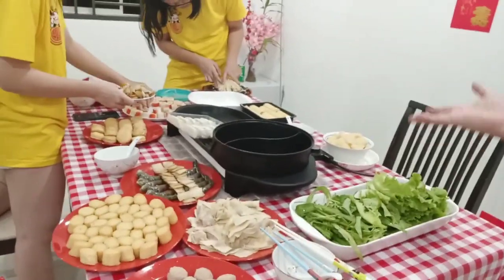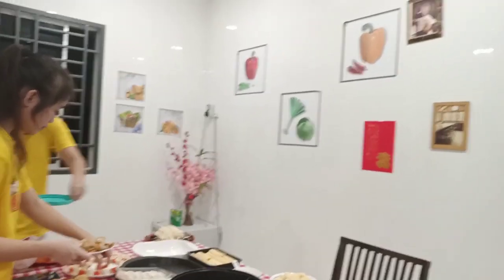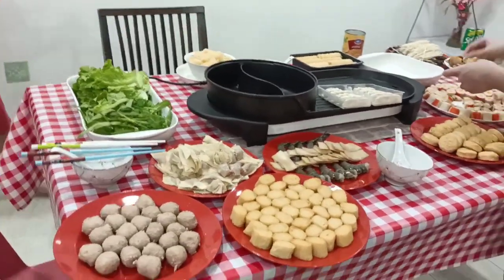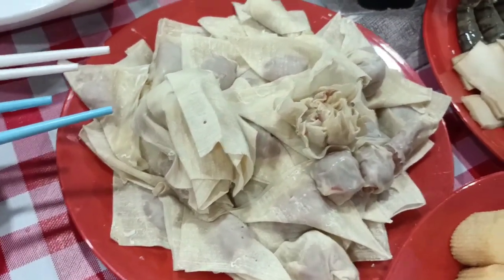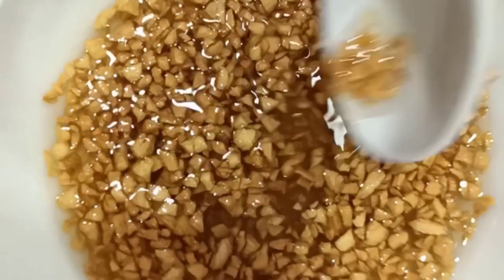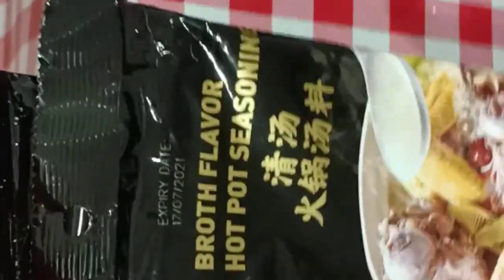STEAMBOAT during EVE of CNY 2021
Hello guys I'm gonna share this memorable experienced with my kids during Eve of Chinese New Year during lockdown and we are celebrating just with my kids . Thanks fir watching our video guy .
Thank you so much Lusob Team for always with us during our Premier and the most Our mother Earth Inday KabKab thank you so much .